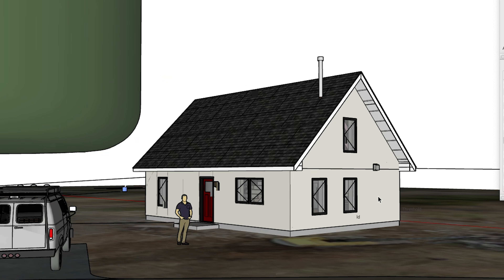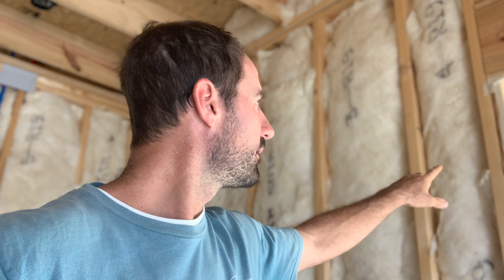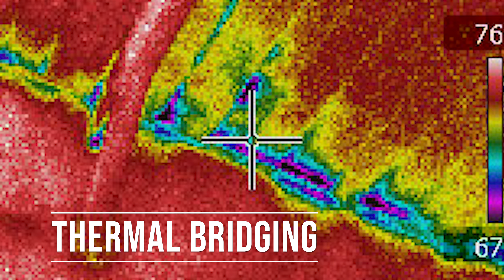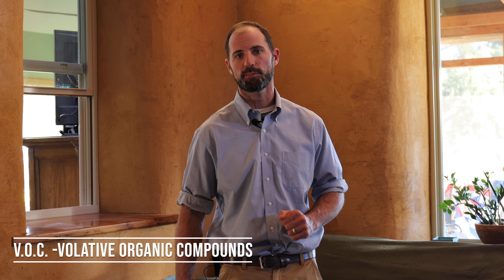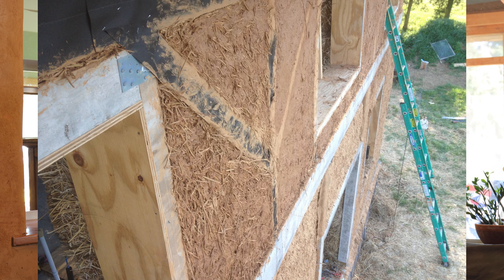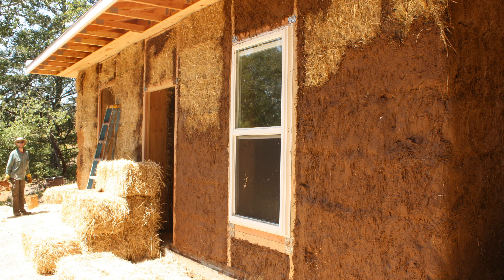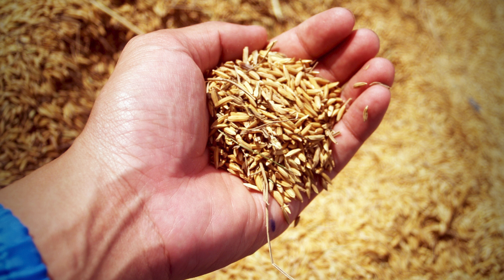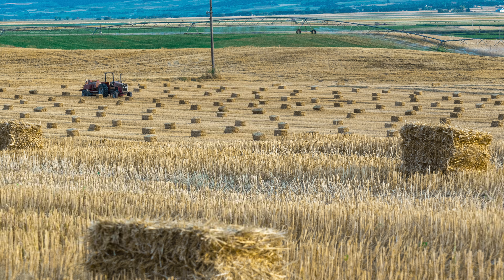The BEST way to build a new home? Building a House with STRAW BALES : Start to Finish - Episode 1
Is building a new house with straw bales the best way to build a new home? Straw Bale Construction has been around for over a hundred years, and so few people are aware of its incredible potential. We hope to change that. Join us every Monday at 8 p.m. EST for our new series, "Building a House with Straw Bales: Start to Finish".

Heirloom Builders is a straw bale home builder in North Carolina.
What’s the difference between a Straw Bale Home and a Conventional Stick-Built Home?

What’s up, everybody! Welcome to our series on BUILDING A HOUSE with Straw Bales- Start to Finish. THIS is Heirloom Builders. And I’m Logan Parker. I’ve been building energy efficient homes and custom cabinetry for the last 16 years. And I absolutely LOVE geeking out on all the details that make a home not only look good, but also function really well.

Have you ever heard the story of the 3 Little Pigs??? The LAZY little pig built HIS house out of straw……….and that didn’t work out so well for him.  The big bad wolf Huffed and Puffed and blew his house down. But the hard-working little pig took the time to build himself a BRICK house. And no matter how much that big bad wolf tried, he couldn’t blow down THAT little pig’s brick house. So why would anyone want to build their home with straw bales?  a STRAW BALE HOME  is built with 18” wide compressed straw bales, with 1” of plaster on both the inside and outside surfaces. It’s actually built more like the little pig’s BRICK house. And yet with the dense straw bale core, it’s SUPER insulated and Cozy WARM inside.

Have you ever thought about building your own home? Built well enough to hold the heat in the winter and be comfortable in the hot summer months?

Most homes are built with 2x4 walls and fiberglass batt insulation. The main problem with this strategy is that you can only fit so much insulation in a skinny little wall. And if it’s not installed properly,  it’s hardly effective at all. 30% of home energy loss comes from air leakage, and when you quickly stuff fiberglass batts into a 2x4 wall, like most contractors do, there’s tons of gaps and places for cold air to leak inside your home.

Building better homes that off-gas fewer VOC’s, consume less energy over their lifetime, and take less energy to build in the first place is a GREAT start.

 There are a LOT of ways to build a better home. But None of them offer as much promise as straw bale building.  I’ve been intrigued by building with straw bales ever since I learned that they could make a super-insulated wall system, look really beautiful, AND using natural materials could be a way to build a house for dirt cheap.

We’ve built all kinds of high performance conventional homes with insulation details that perform really well. I love geeking out on how to build things better. We built an air-tight home to the rigorous Passivhuas requirement of less than 0.5 ACH. We even built the first panelized HEMPCRETE home in North America.

And yet Nothing excites me more, than building with straw bales. In fact, I built my own house with straw bales.  I can attest to the strength, the thermal mass, and the amazing insulation value that keeps me cool in the summer and warm in the winter.

Straw bales are basically rectangular BRICKS OF INSULATION that you can stack to make a wall and literally just smear them with mud to create a superior wall system. Think about it, these are about the closest thing to legos that you can use to build your home, except even better. Like LEGO’s, straw bales are lightweight and easy to move. Yet they are BIG, so stacking a whole house can easily be done in a single weekend with help from a few friends.

Stack the bales like bricks in a running bond where they overlap on each successive course. We use a chainsaw to notch out space in the bale for the framing - so it’s all flush on the outside. Then all we gotta do is apply an earthen clay or lime plaster for BOTH the interior and exterior surfaces. We smear it directly on the bales to seal them up and protect from rain, pests and fire.

One of the most promising things about straw bale construction is that straw bales are readily available all over the planet.

I feel like every week I see a new type of “ingenious” 3D printed technology or lego style house building kit that's hoping to replace conventional building with ease and labor savings. But here’s the thing:
We don’t have to reinvent the wheel here folks. Straw bales are a waste product that can be repurposed into something really practical. They are imperfect, yes. Do they require manual labor? Definitely! But in the age of sky-high lumber prices and robots replacing our jobs, we NEED manual labor opportunities AND simple ways for everyday folks living on Basic Income to build a decent home with their own two hands.